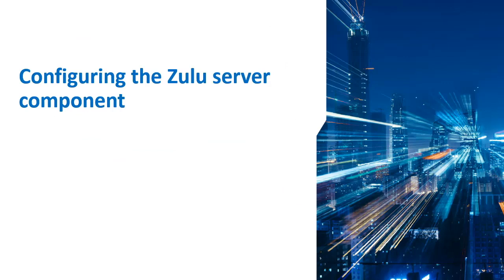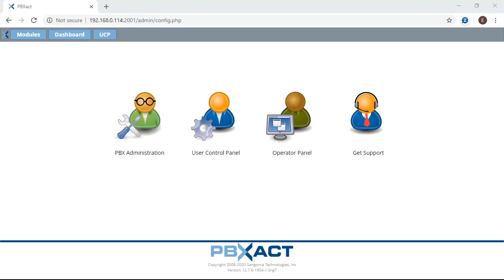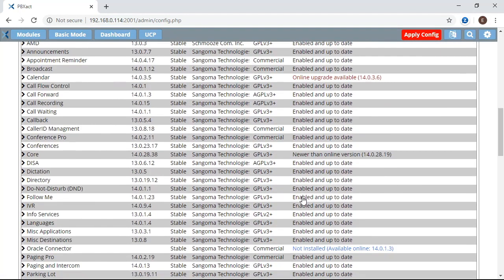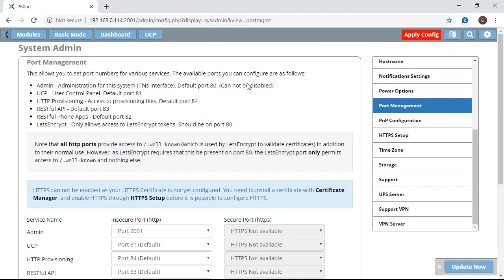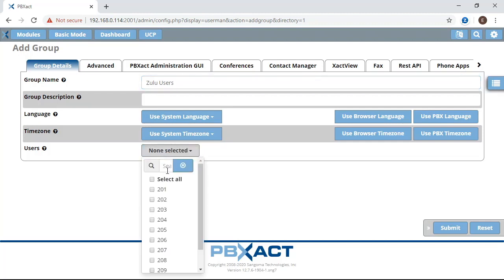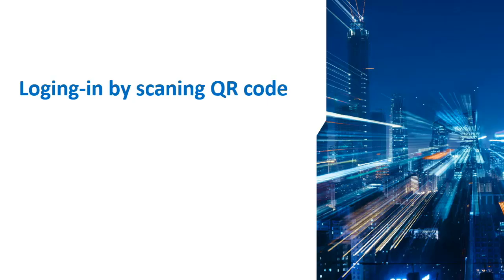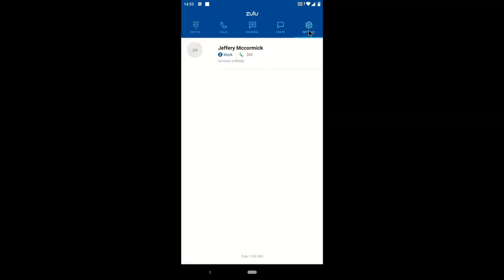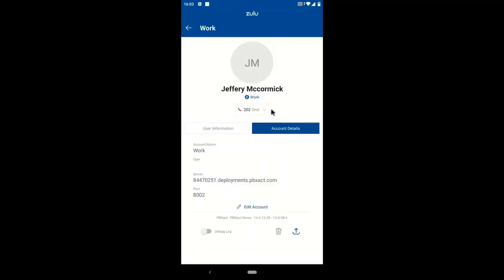PBXact Remote Workers: Zulu Mobile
This PBXact Remote Workers series covers a wide variety of Sangoma features from both an admin configuration & end user perspective.

The video that you're watching now walks through Zulu UC Mobile. For more helpful work from home resources,